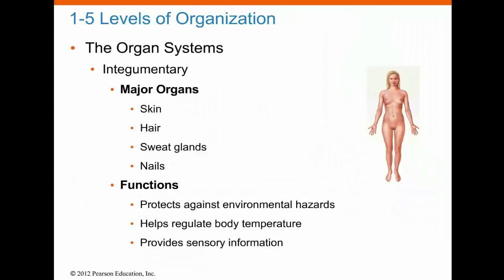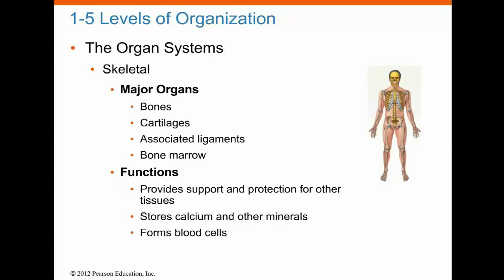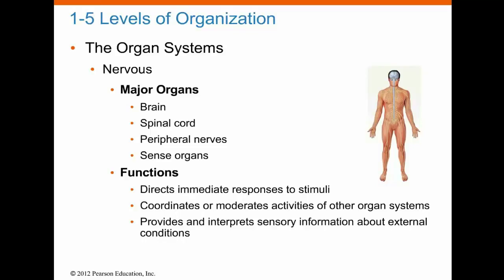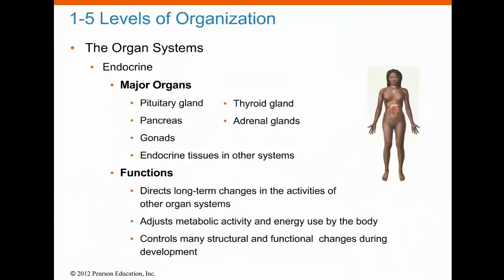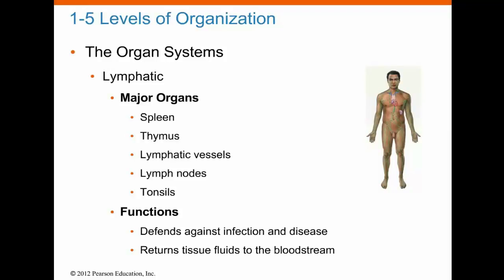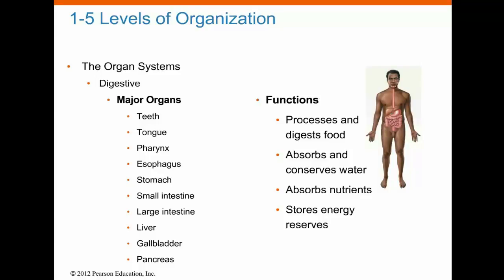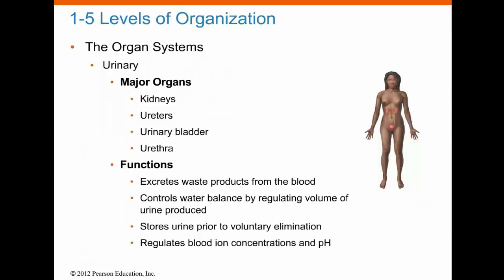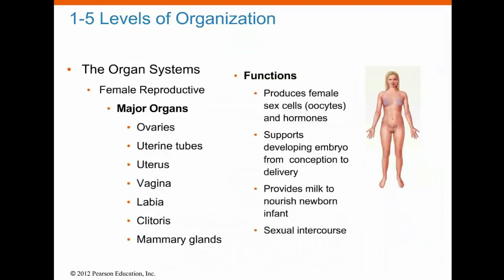Levels of Organisation